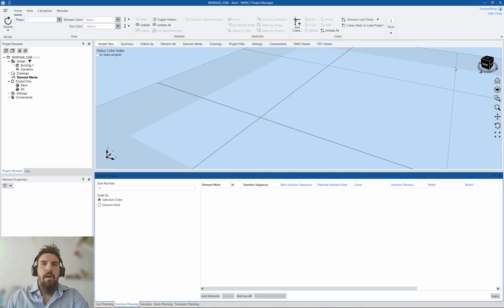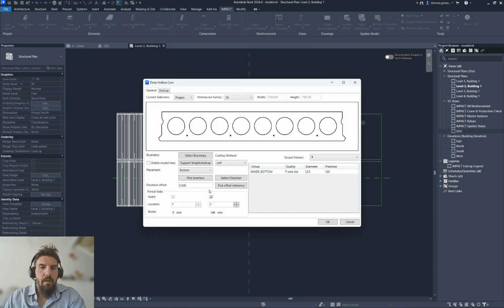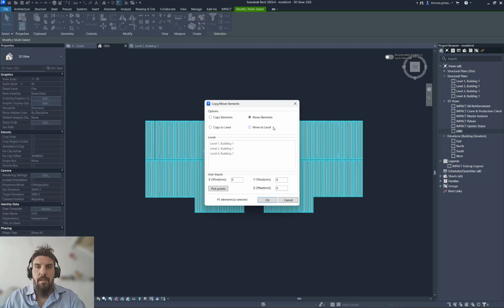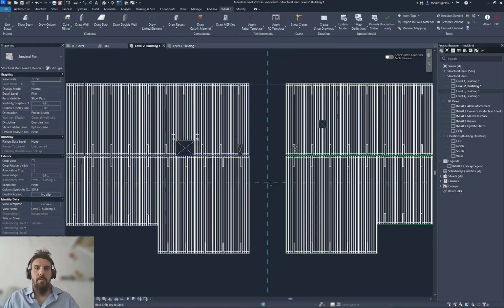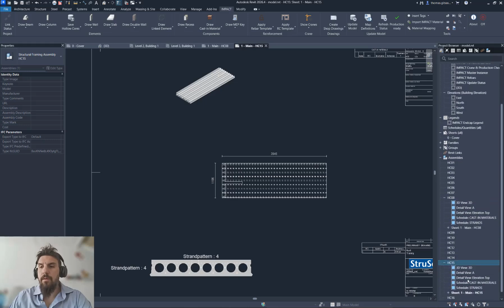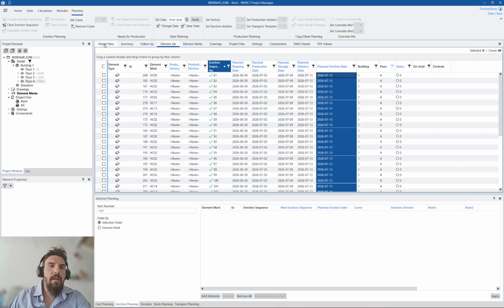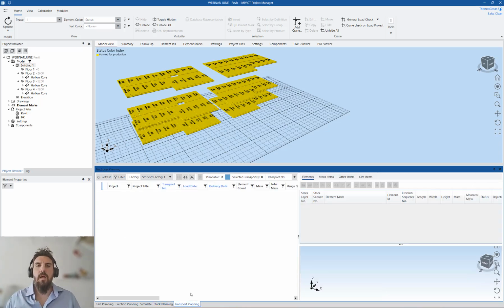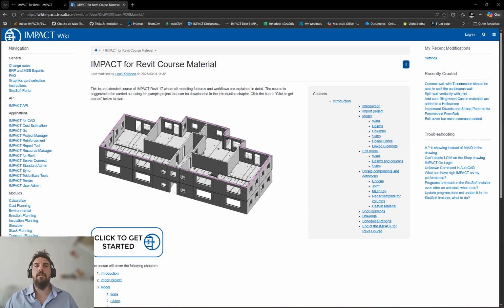Model Hollowcore Slabs in Revit—and Manage Production Logistics and tracking all with IMPACT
Join Thomas in this Presentation for a look into the IMPACT software

Learn how to model hollowcore slabs efficiently in IMPACT for Revit and automatically generate accurate, standardized shop drawings — without rework or manual detailing.

Multiple methods for modelling hollowcore slabs in IMPACT for Revit
Automated shop drawing generation and output review
Project planning with erection sequencing and coordination
3D production planning for efficient factory operations
3D transport planning for optimized delivery and logistics
A complete end‑to‑end IMPACT workflow